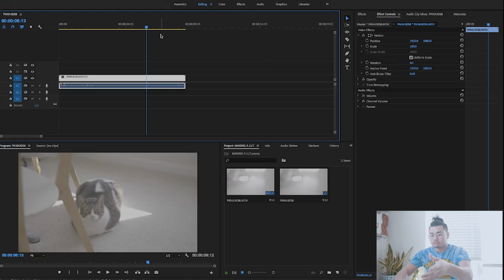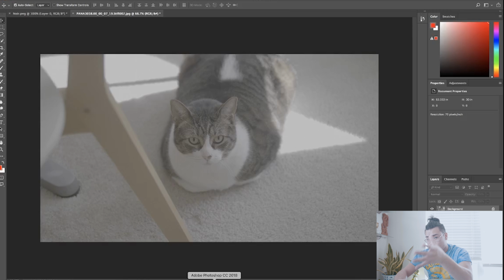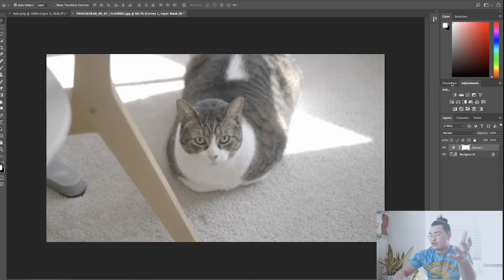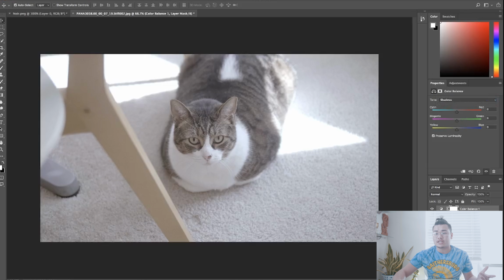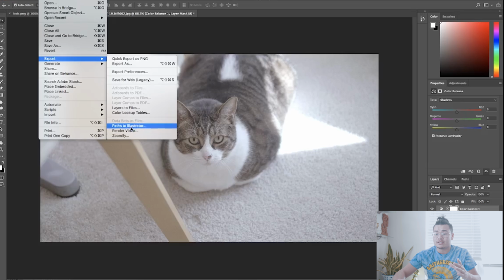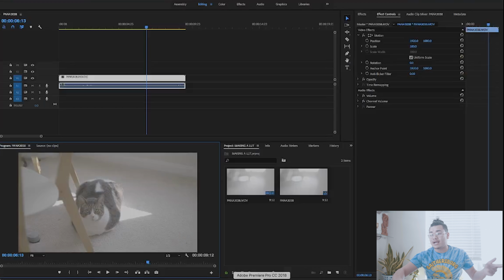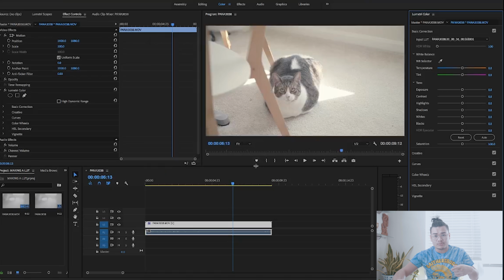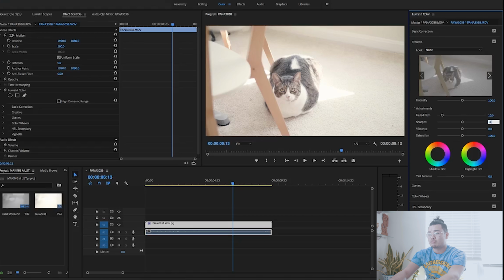How to Make a LUT in Photoshop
Have you ever wondered how to make your own LUT in Photoshop? Here's how.

► MY MAIN VIDEO CAMERA
► MY SECOND VIDEO CAMERA
► THE BEST BUDGET VIDEO LENS EVER
► MY MICROPHONE
► WHAT MAKES MY SHOTS SMOOTH
► THE FLYING CAMERA
► HOW I USE MY LENSES ON VIDEO CAMERAS
► MY MONITOR!